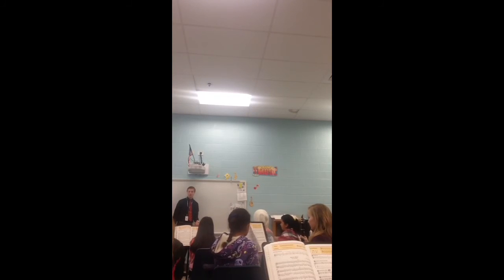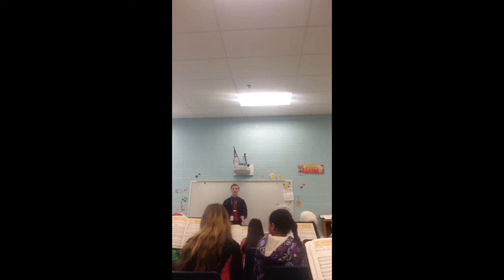Student Teaching E-Portfolio video